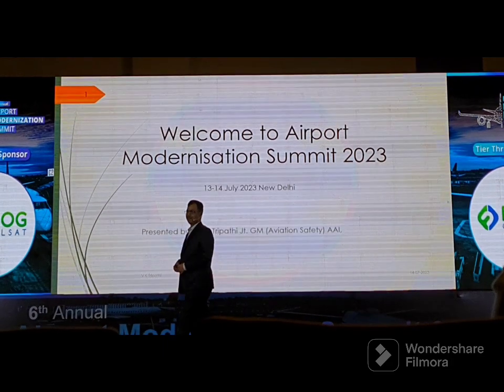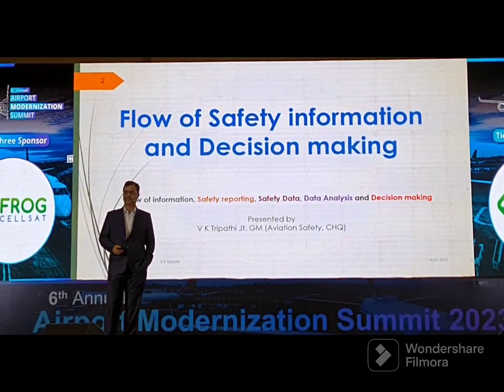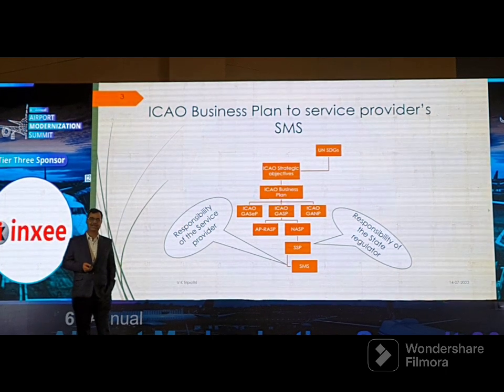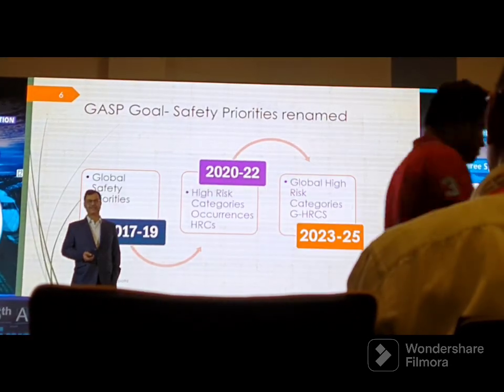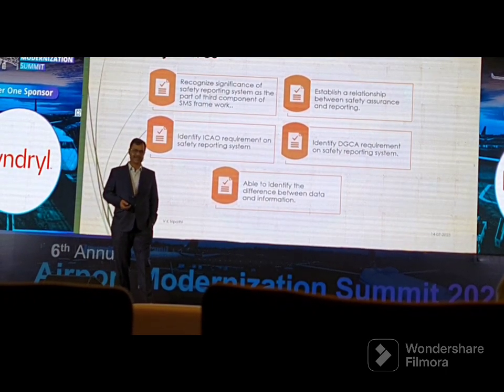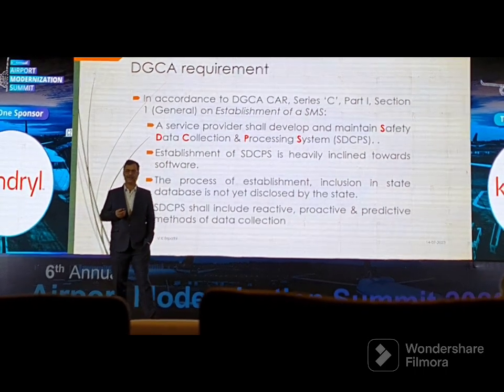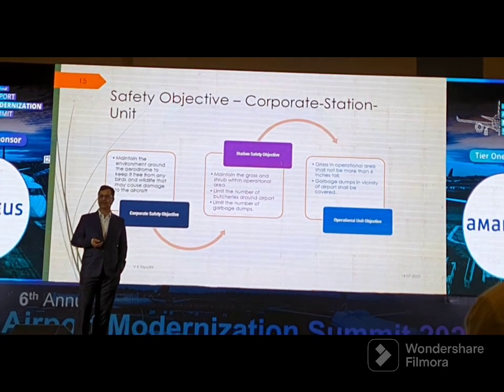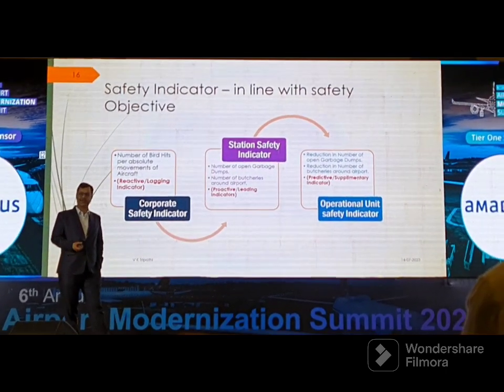VK Tripathi Jt. GM Airport Authorities of India on Day 2 of 6th Airport Modernization Summit 2023